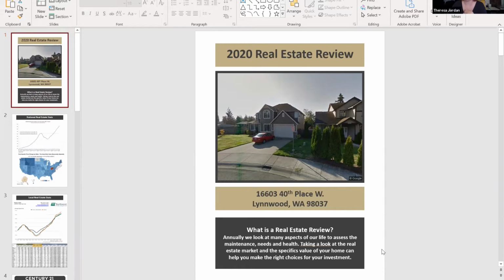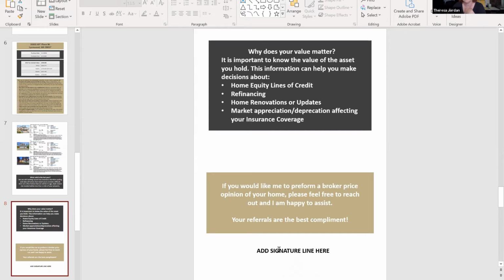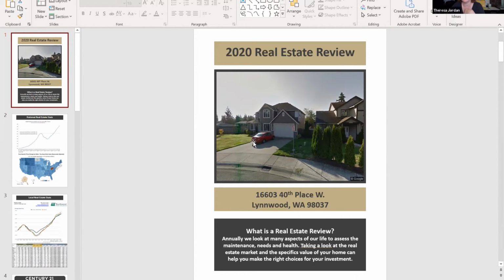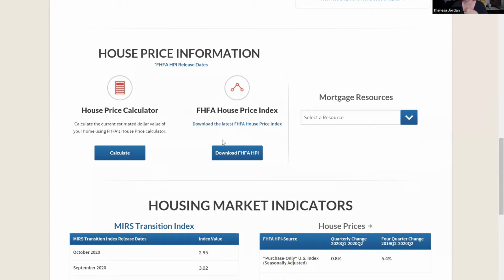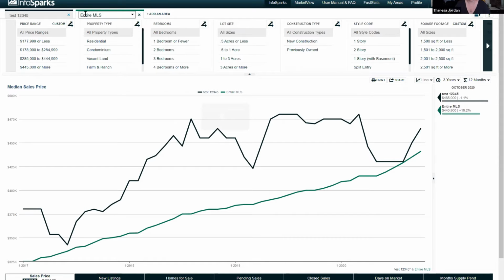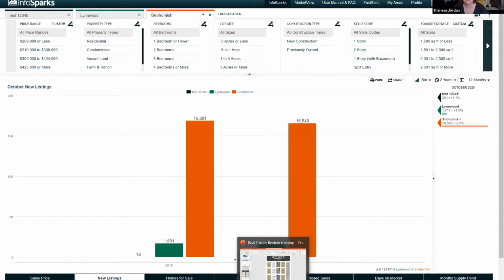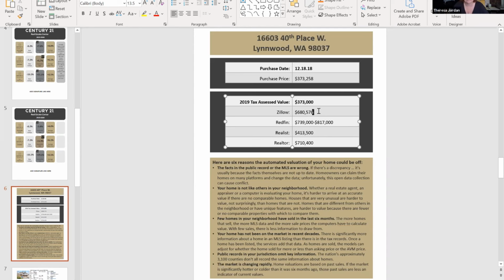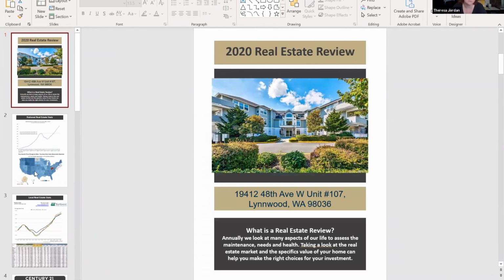Real Estate Reviews